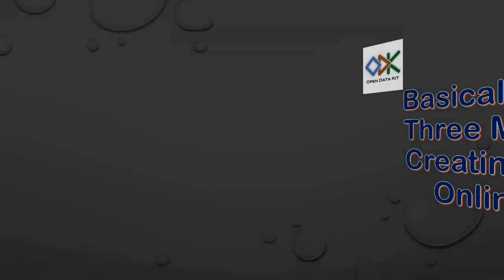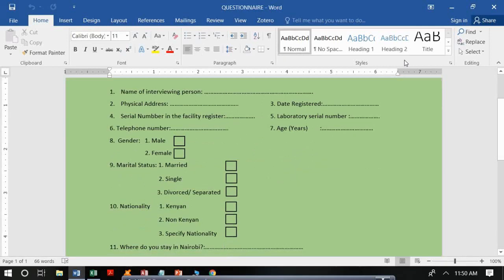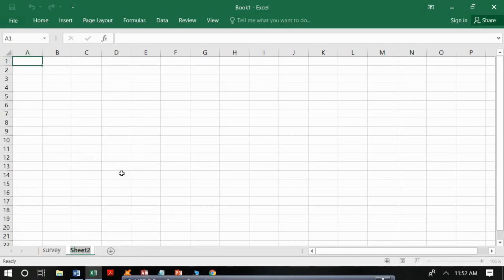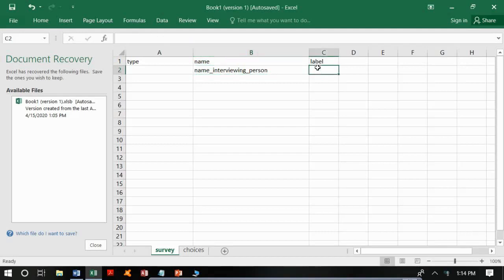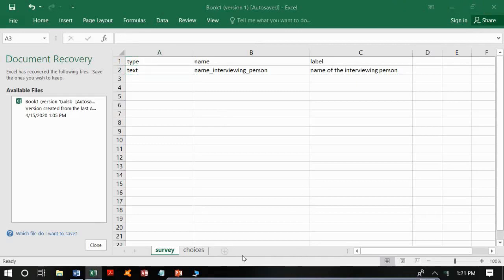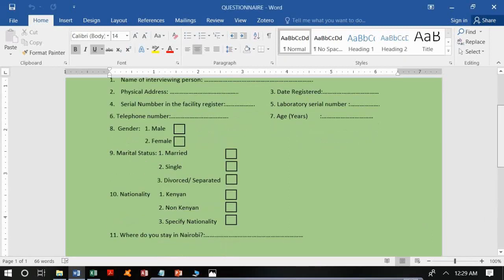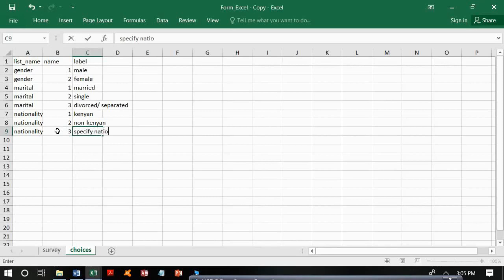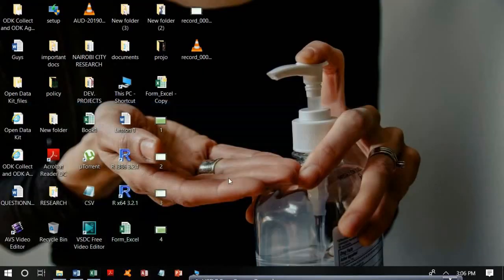ODK part 1: How to create Open Data Kit (ODK) Form using Excel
Open Data Kit (ODK) is a free, open-source suite of tools that allows data collection using Android mobile devices and data submission to an online server, even without an Internet connection or mobile carrier service at the time of data collection. Streamline the data collection process with ODK Collect by replacing traditional paper forms with electronic forms that allow text, numeric data, GPS, photo, video, barcodes, and audio uploads to an online server.